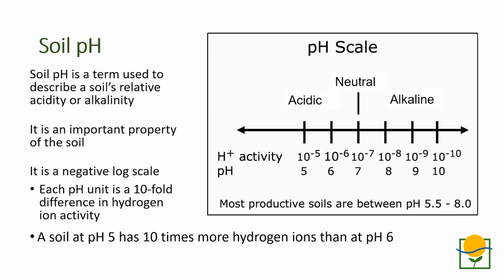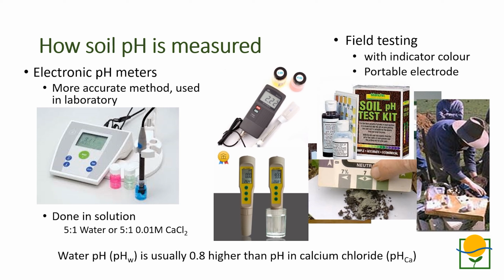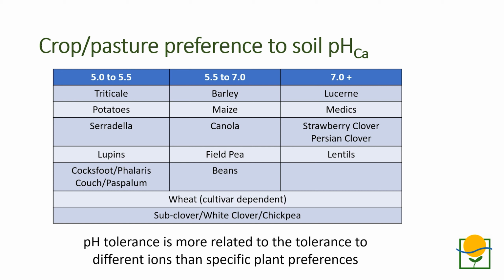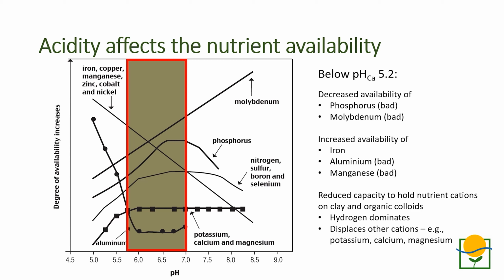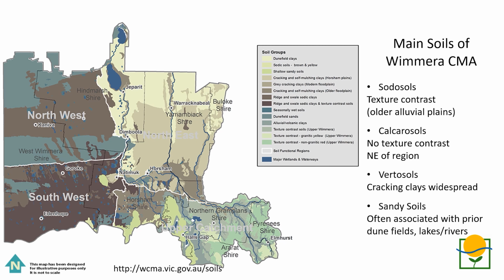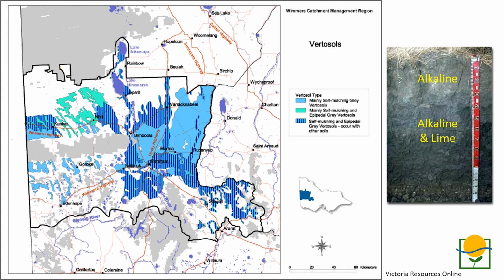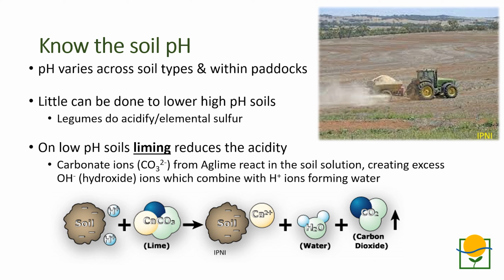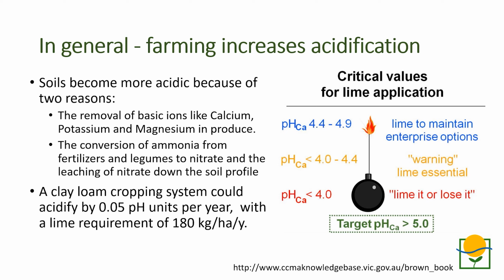Soil pH, nutrient availability and liming webinar part 1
Dr Rob Norton presents Soil pH, nutrient availability and liming webinar.
In this series of short slide presentations he discusses the meaning and importance of soil pH for healthy, productive soils.